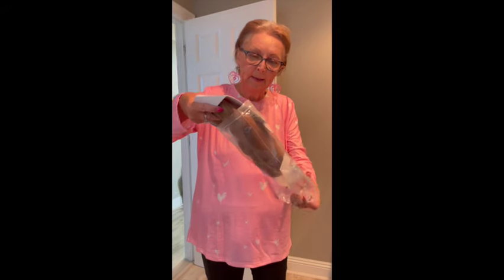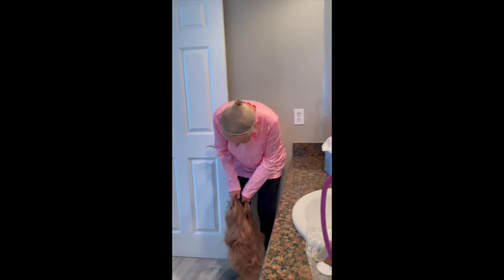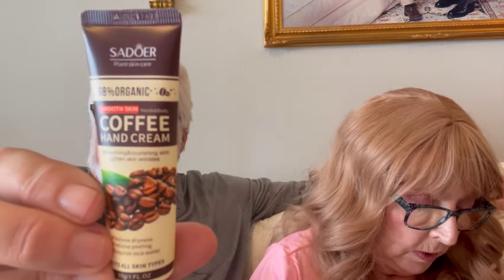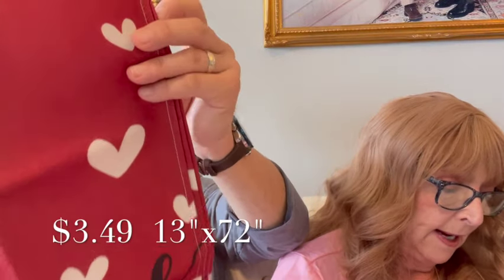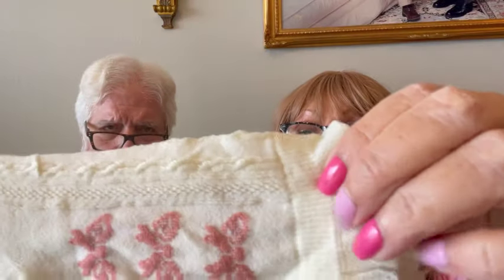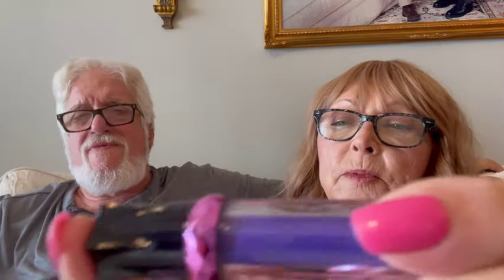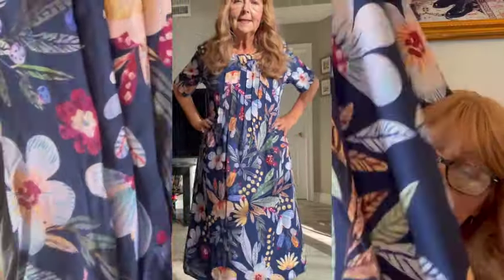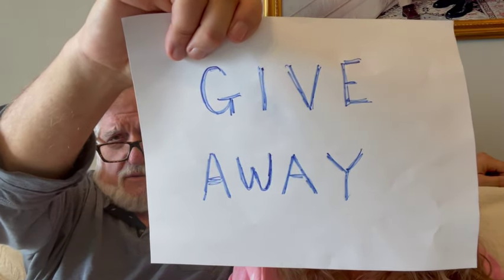XL Temu Haul Not Sponsored / Nonna gets a Wig/ A Big Blooper/ Valentine's Stuff & Much More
Put the code in the search bar when you go to Temu and you will get a spinning wheel which will give you additional coupons.

You will also get a $100 bundle of  coupons after you make your first order. Put the code in the search bar and redeem code 1 hour within first downloading for discount capped at $24. Minimum purchase $40.

Blooper 8:03

Remember to:
LIKE Thumbs UP if you liked our video

Order #1
22 inch Long Loose Wave Wig with Bangs Heat Resistant  ~ My Color: Linen

Valentine's Day Table Runner Home Decor Love Heart Printed

Heart Pink Crew Neck T-Shirt Casual Long Sleeve Women's Clothing

Floral Print Briefs Comfy & Breathable Stretchy Panties 5 pr

Flowers Pattern Liquid Silicon Mobile Phone Case Thick Full=Body Protection Shockproof

Coffee Hand Cream for Dry Rough Cracked Hands Moisturizing and Nourishing

36" Love Cuddle Love Bear Aluminum Film Balloon 1 pc

Order #2
Bow & Floral Print Socks Comfy & Cute Ruffle Socks 9 pr

Heart Print T-Shirt Casual Short Sleeve Crew Neck Top Women's Clothing

Floral Print Mesh Socks Ultra Thin Transparent Lace No Show Socks

Floral Print Ruched Dress Casual Crew Neck Short Sleeves with Pockets Women's Clothing ~Navy

Shimmer Eyeshadow Pen Mineral Roller Stick Long Lasting  Color ~ Purple

Sparkling Diamond Shimmer Eyeshadow Palette Creamy Glittery and Long Lasting 10 Colors